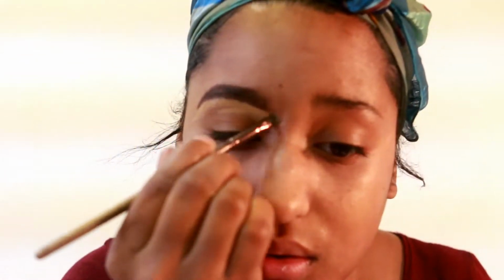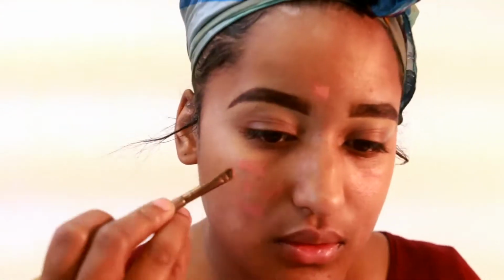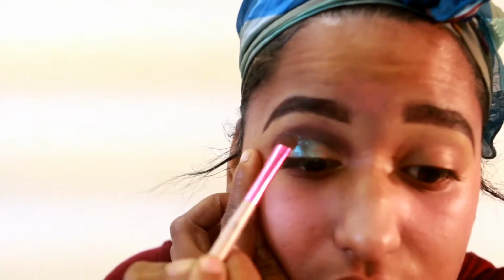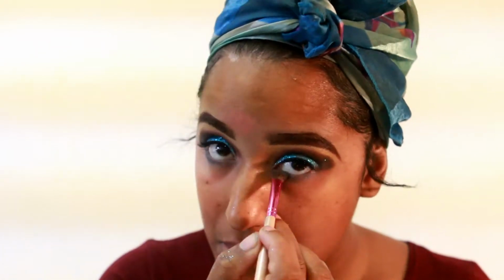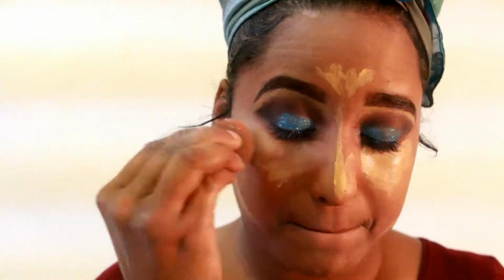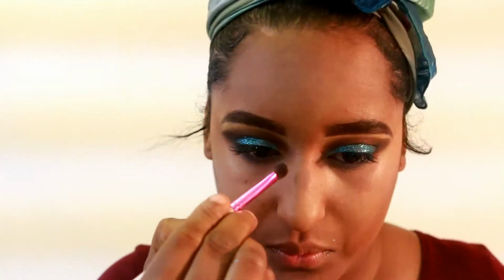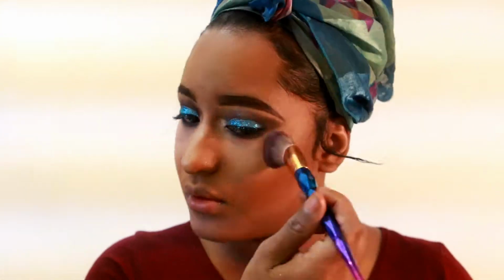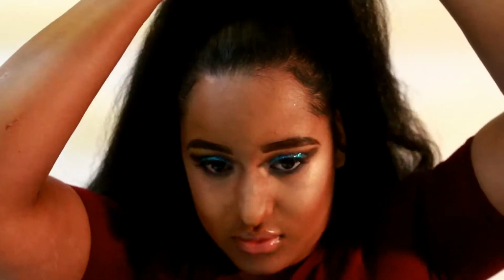HOW TO BUDGET FOR A PHOTOSHOOT, CHEAP MAKEUP AND HAIR!!!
I wanted to help out upcoming models and anyone looking to take pictures. I'm a photographer so I see how woman struggle on a daily with makeup and hair. Its best to budget; especially if you don't have the funds. Here is a simple tutorial on how to do your own makeup and hair with limited resources.

Equipment Used to Make Video:
Canon 70D
Lenses 24-70mm
Lighting: Alien Bee B800 Left & Right
(Main Light was standard lighting for my studio)
Editing Software: Wondershare Filmora
Editor: Sanyee(myself)

Make Up and Hair Products:
All Beat Supply Makeup
Dark Brow Pencil: 2$
Contouring Palette: 4.99$
Concealer: 3.99$
Edge Brush:1.99$
Blending Sponge: 1.99$
Foundation: LA Colors Tan 4.99$
LA Colors Powder:3.99$
Eye Shadow Palette: 6.99$
Eye Liner Pencil: 1.00
Glitter Color Aqua: 2.99$

Hair
Jumbo Braid: 1.99$